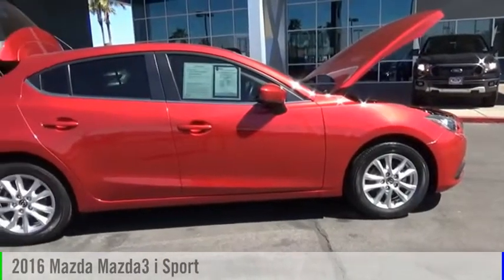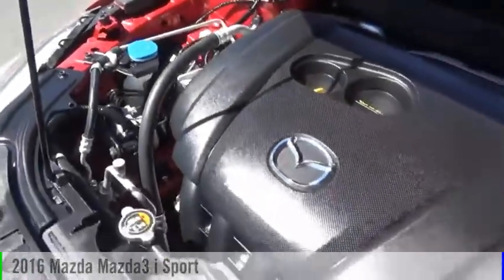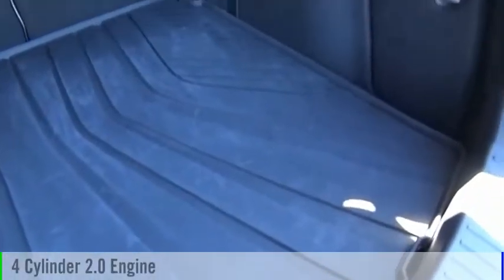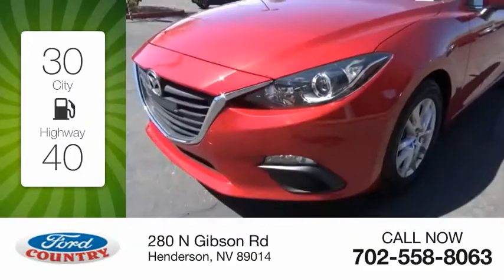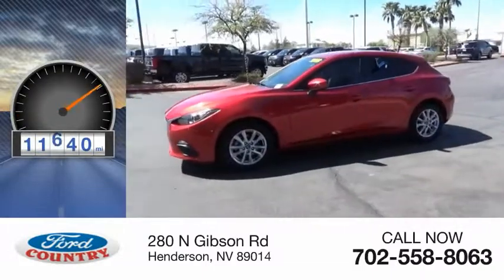2016 Mazda Mazda3 Henderson NV 61521A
2016 Mazda Mazda3 i Sport

Ford Country Lv
280 N Gibson Rd

#1 Ford Dealer in Nevada. CARFAX One-Owner. 2016 Mazda Mazda3 i Odometer is 17486 miles below market average!Awards:  * 2016 KBB.com 10 Best Sedans Under $25,000 Reviews:  * Precise handling when going around turns; very good fuel economy; quick acceleration; top crash test scores; refined interior with intuitive controls; available hatchback body style; many advanced features are available. Source: EdmundsSKYACTIV?-G 2.0L 4-Cylinder DOHC 16V FWDClean CARFAX.